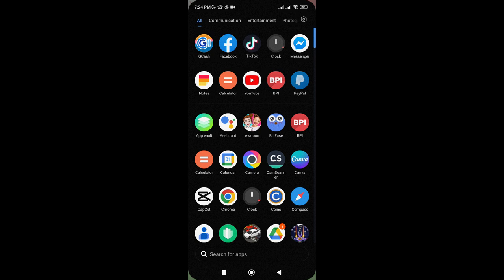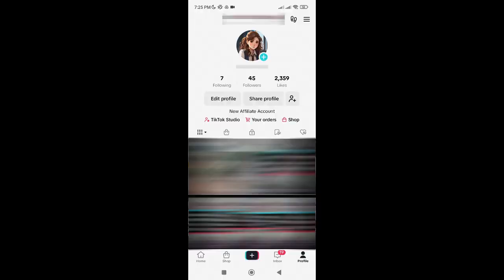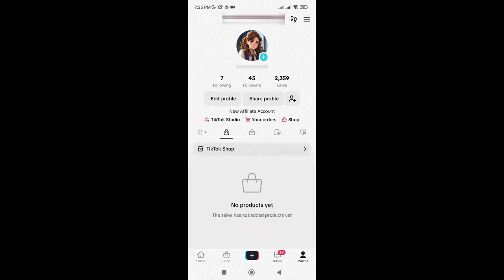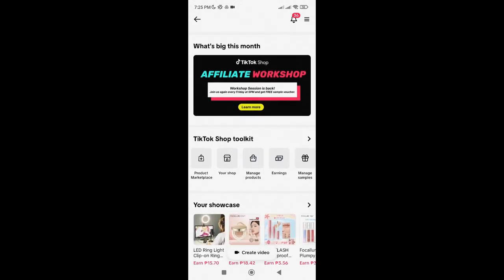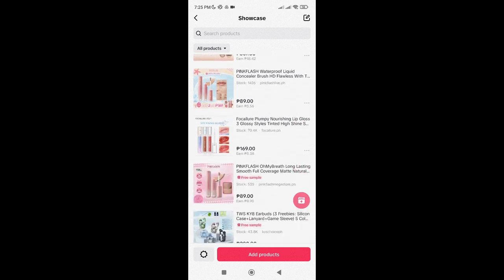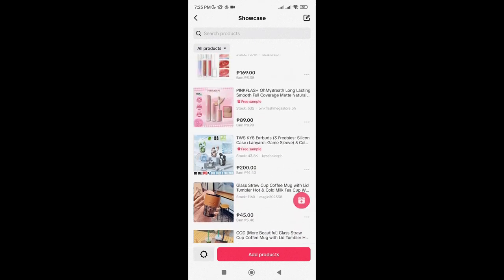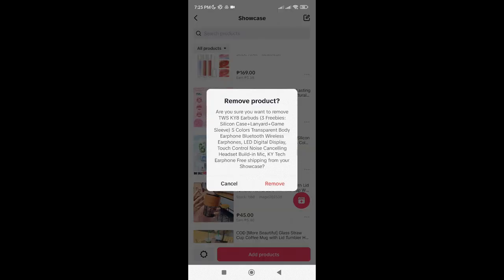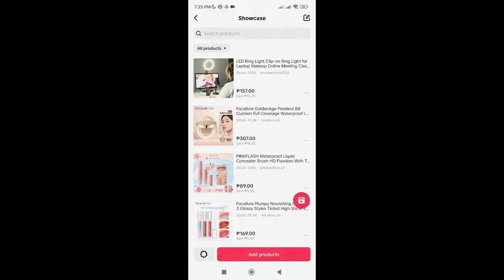How to Remove Products From TikTok Shop Showcase (Best Method).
Learn the best method for removing products from your Tiktok Shop Showcase in this quick and easy video tutorial. Say goodbye to unwanted items with these simple steps!